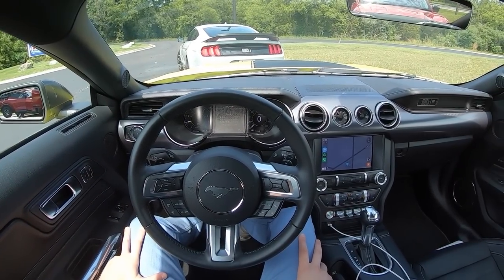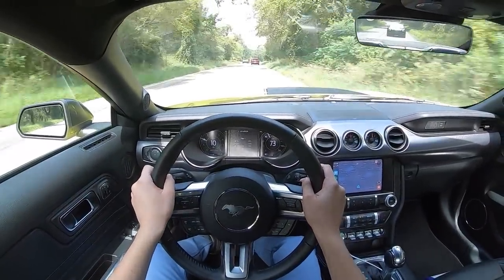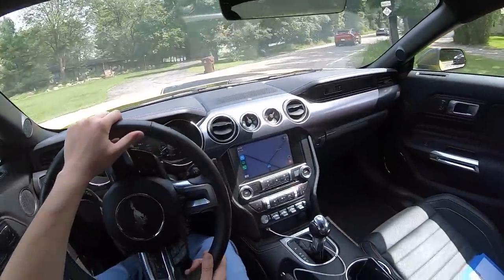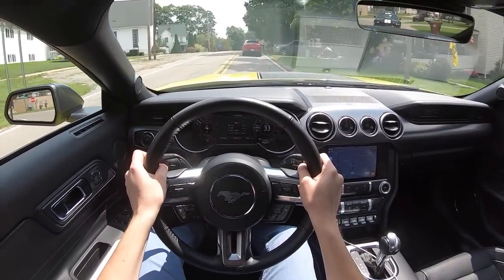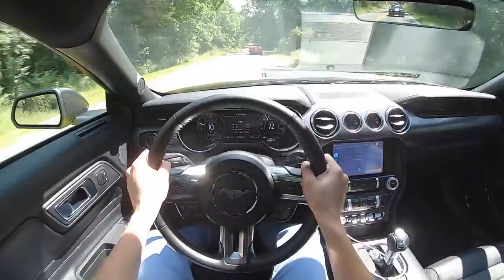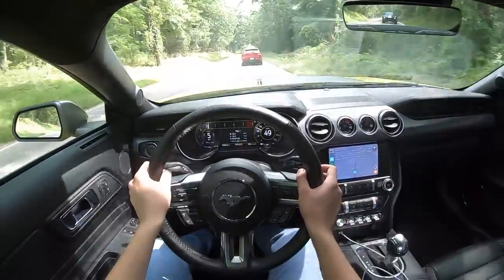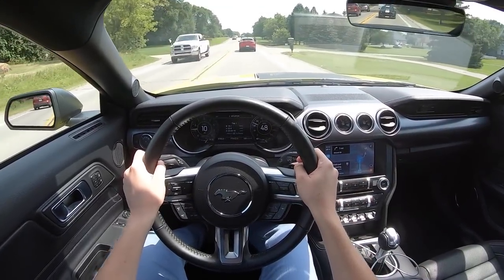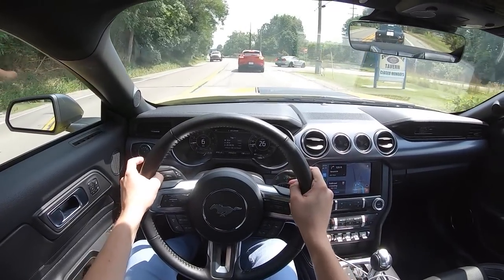2021 Ford Mustang Mach 1 (Automatic) - POV Driving Impressions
MSRP: $53,995
MPG: 15 city / 23 highway
Horsepower: 480 hp @ 7,000 rpm
Engine: 5.0 L V8
Transmission: 10-speed automatic
Dimensions: 188″ L x 75″ W x 54″ H
Warranty: 3 yr/36,000 mi basic, 5 yr/60,000 mi powertrain